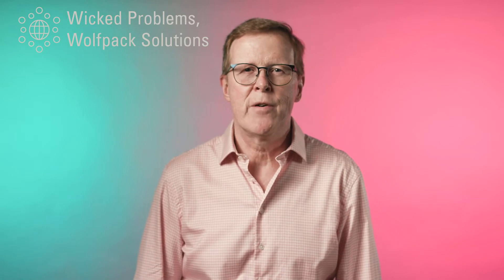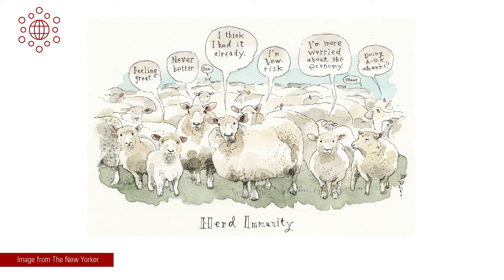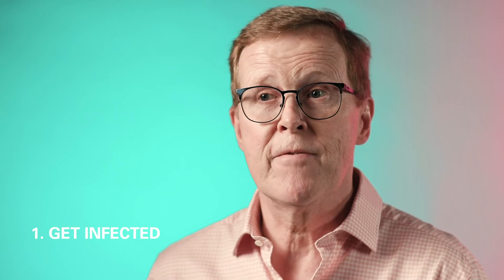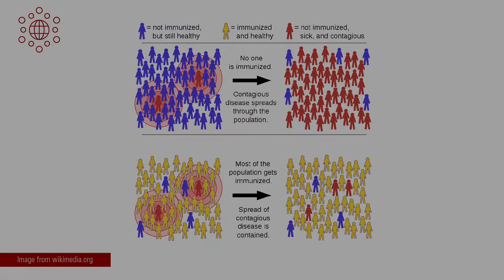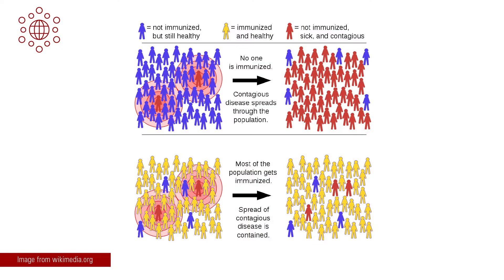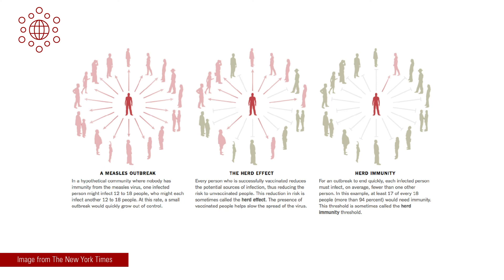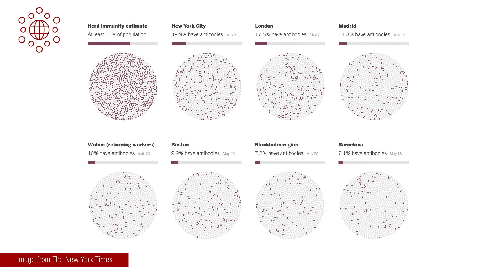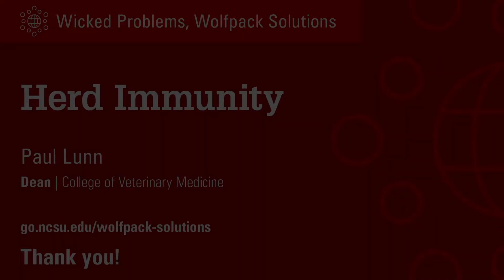Herd Immunity (Paul Lunn, Ph.D.)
In this video, created in Summer 2020, Paul Lunn, Ph.D. explains the basics of how we develop immunity to dangerous infections. If enough people in a large group are immune, eventually the disease can’t spread anymore - then you get Herd Immunity!

Paul Lunn has been the Dean of the College of Veterinary Medicine at North Carolina State University since February, 2012. Previously he was Head of the Department of Clinical Sciences at Colorado State University, and Director of the Veterinary Medical Teaching Hospital at the School of Veterinary Medicine, University of Wisconsin-Madison. Dr. Lunn grew up in a farming community in North Wales, and studied veterinary medicine at Liverpool University. After a period of clinical training in Ontario and Wisconsin, he studied for his PhD at the University of Cambridge. As a faculty member, in addition to clinical work Dr. Lunn’s research has focused on influenza virus and EHV-1 infection in horses, and more recently on infectious diseases of working equids in low-income countries.

This video was originally produced for an audience of first-year and transfer students at NC State University as part of an interdisciplinary experience.